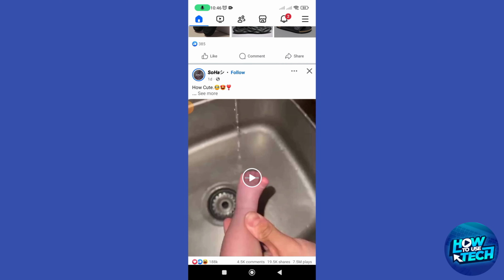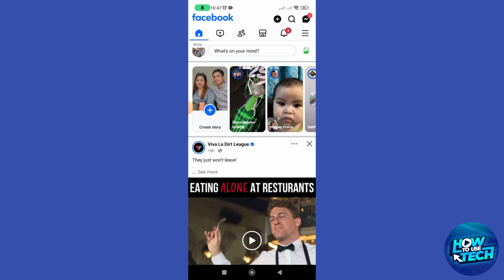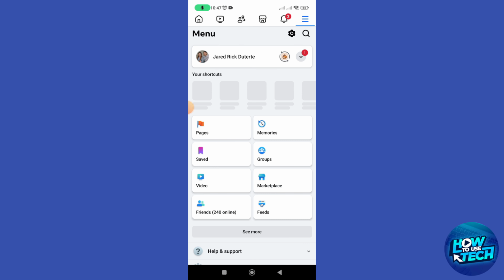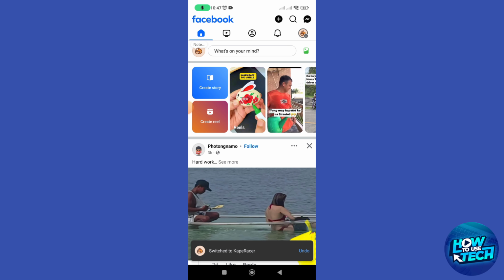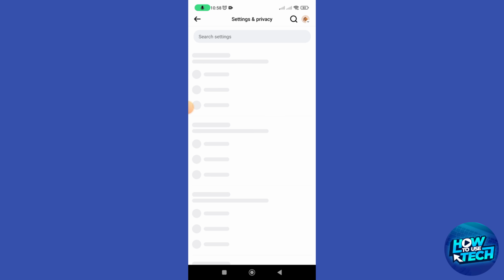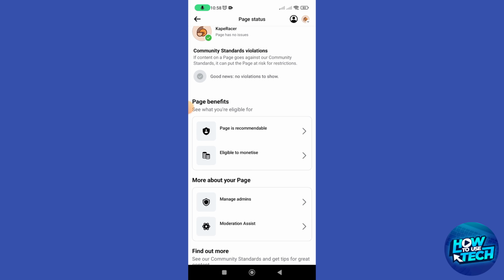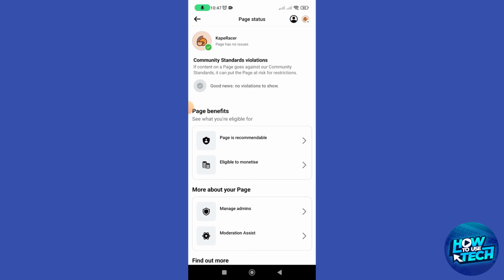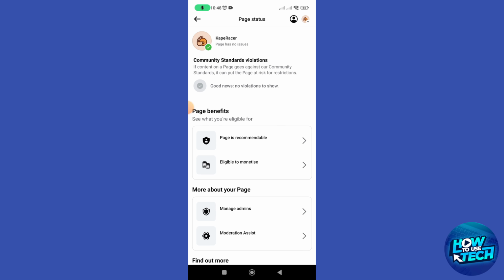How To Check For Unoriginal Content Violation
In this video , I will show you How To Check For Unoriginal Content Violation. The method is very simple and clearly described in the video.